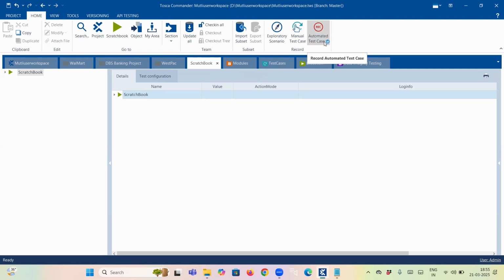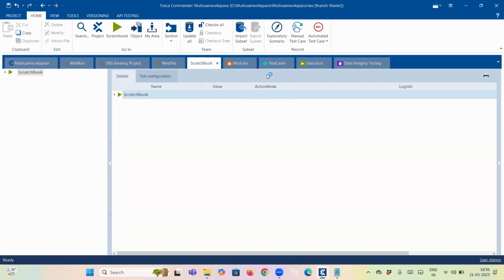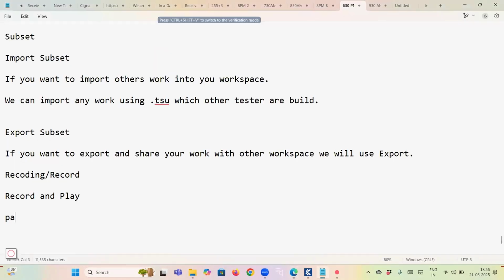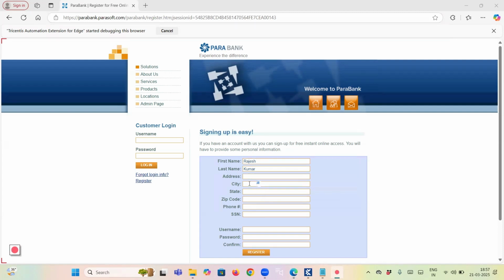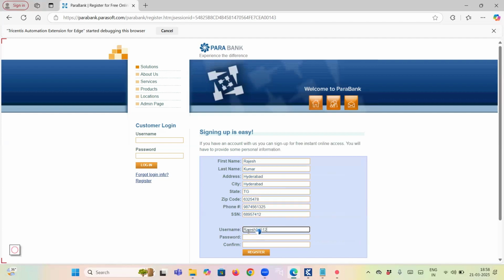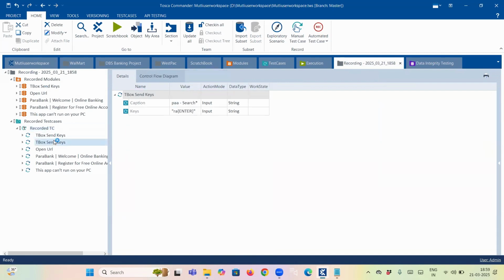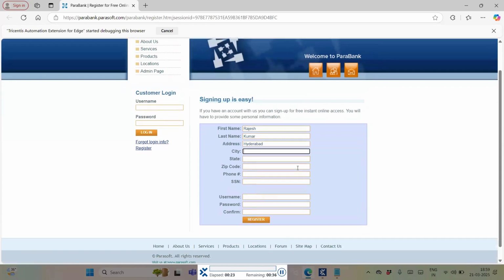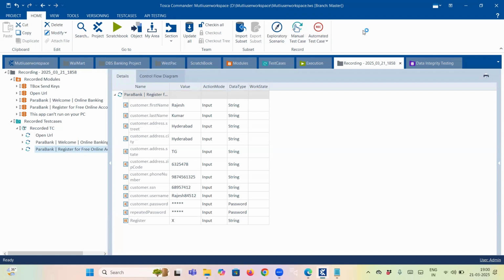Automated Test Case Recording in Tosca | Step-by-Step Guide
🎈 Live Coding
  🎈 Real-time Environment
  🎈 Class Notes